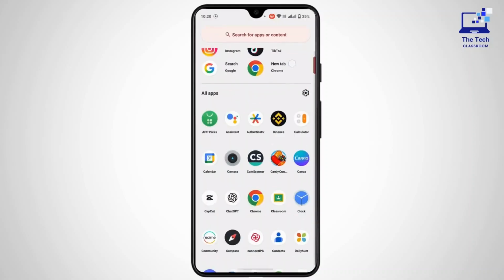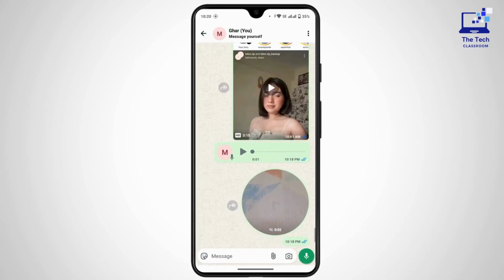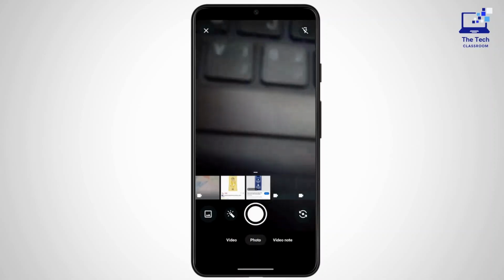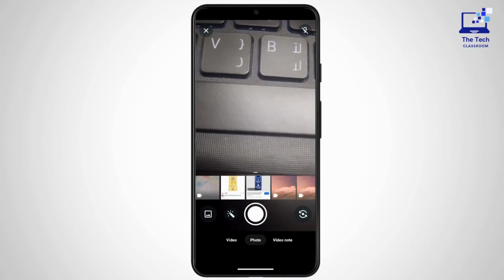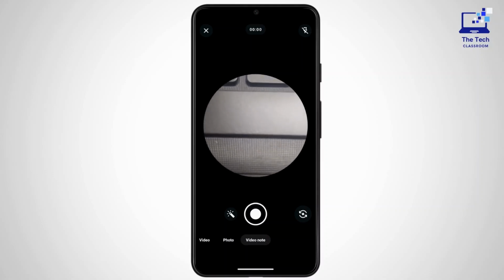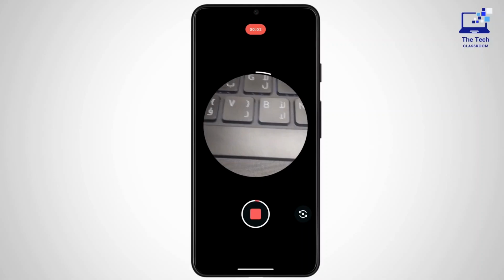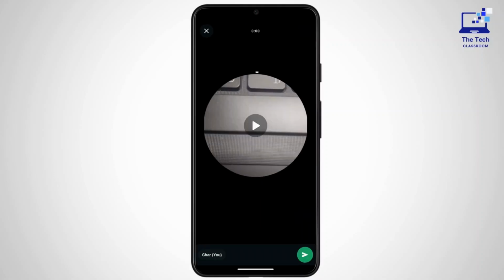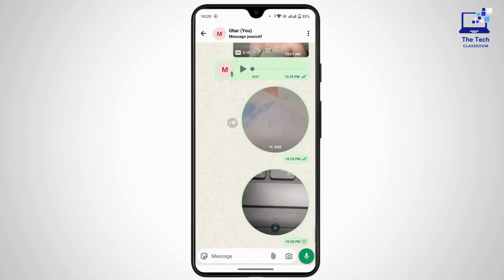How to Send Snapchat Like Quick Video on WhatsApp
Want to send Snapchat-style quick videos on WhatsApp? In this tutorial, learn how to use WhatsApp's Video Note feature to record and send short video clips just like on Snapchat. It's fast, fun, and easy! Follow the step-by-step guide and start sending quick video notes to your friends today.
📲 Perfect for Android and iPhone users!

⏱️ Chapters / Timestamps:
00:00:00 - Introduction
Learn how to send Snapchat-like quick videos on WhatsApp using the Video Note feature.

00:00:10 - Open WhatsApp
Launch WhatsApp and make sure you’re logged in to your account.

00:00:18 - Open Chat
Choose the chat where you want to send a quick video.

00:00:26 - Tap Camera Icon
Locate and tap the camera icon at the bottom of the chat.

00:00:34 - Select Video Note
Select the "Video Note" option on your screen.

00:00:42 - Record Quick Video
Tap and hold the record button to capture your quick video.

00:00:52 - Send the Video Note
Tap the send icon to send your Snapchat-style video.

00:01:05 - Final Thoughts